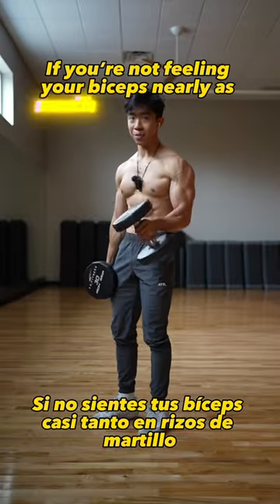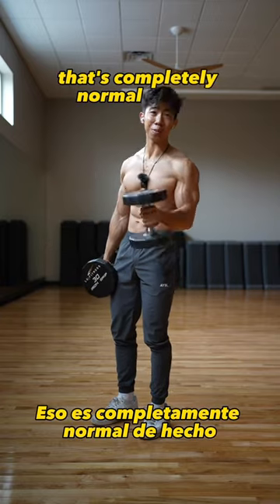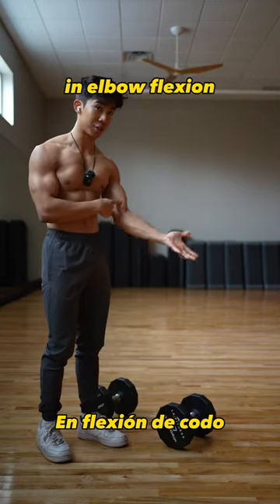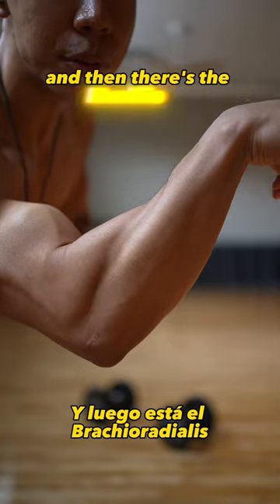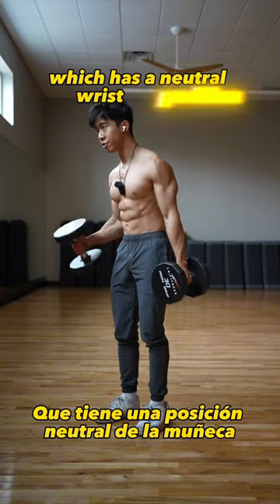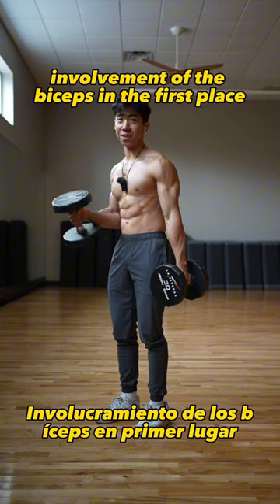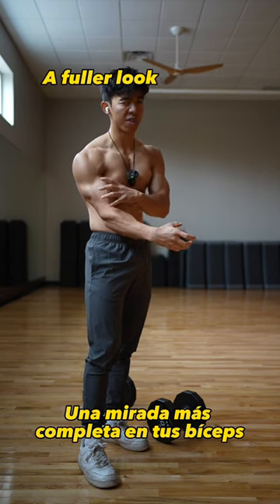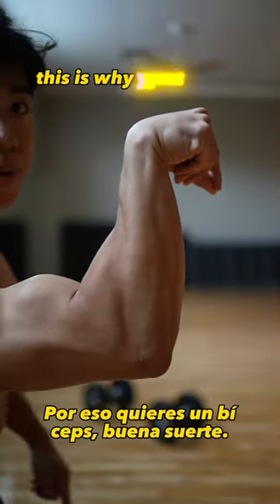Not feeling biceps on hammer curls? WATCH THIS biceps